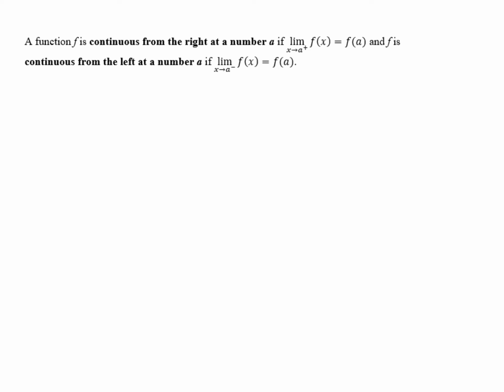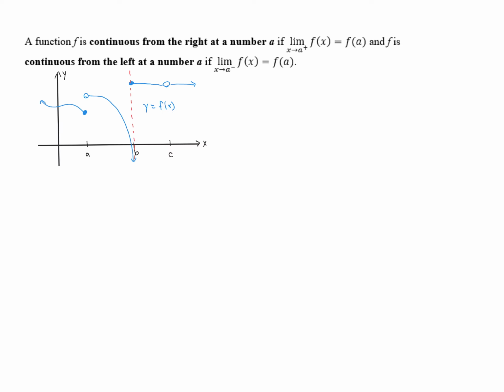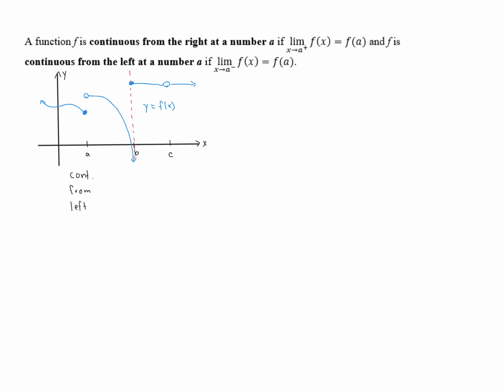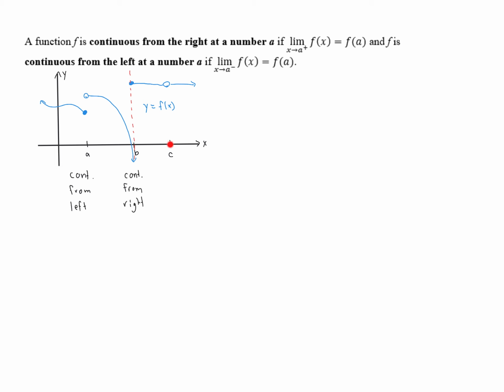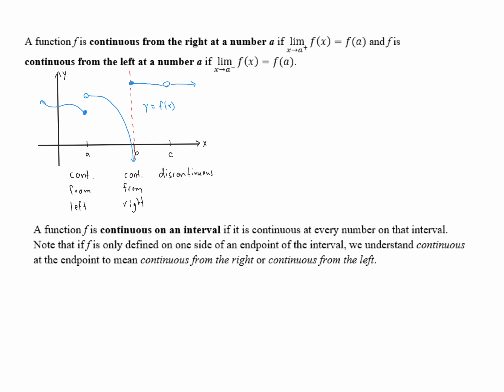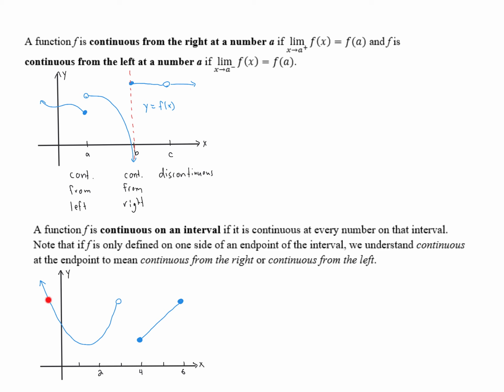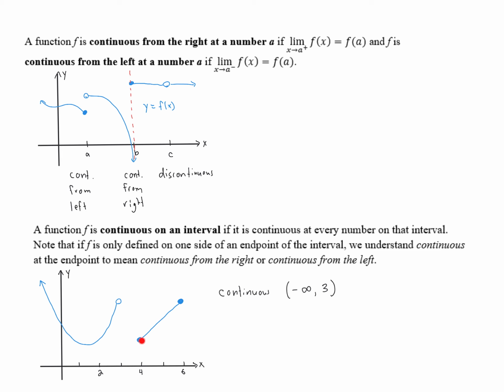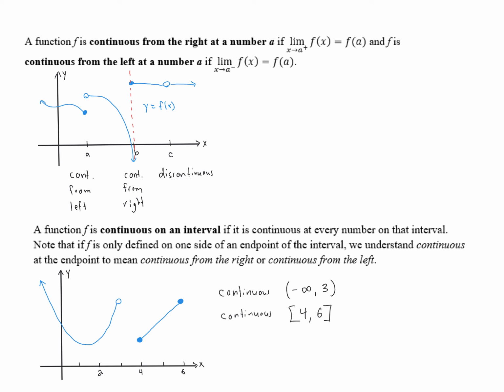Continuity (Part 2)